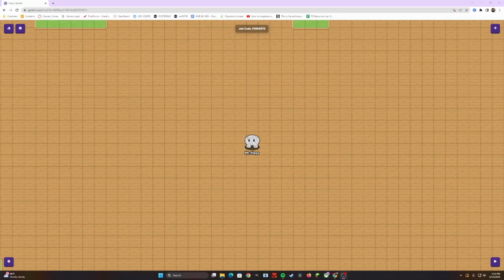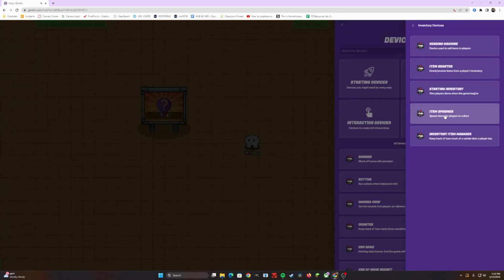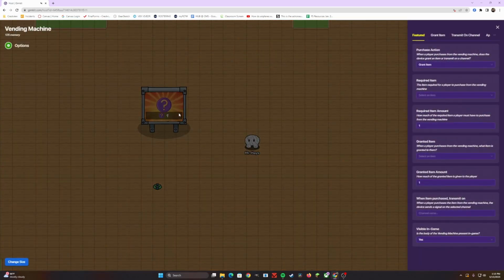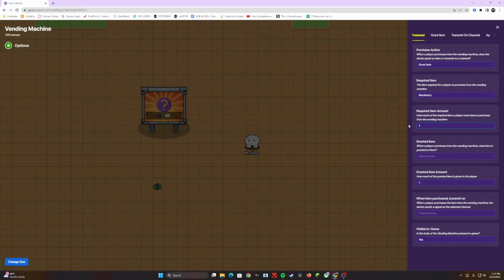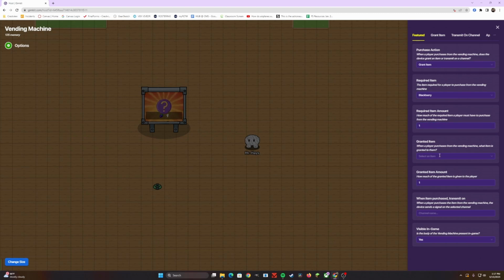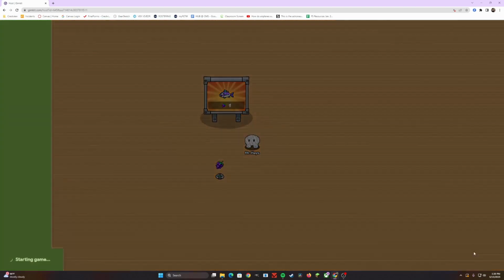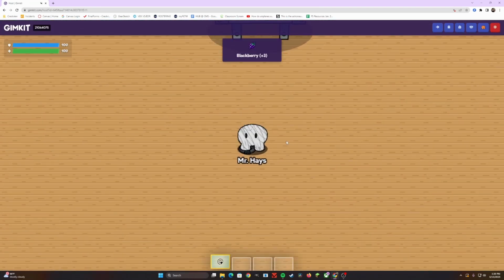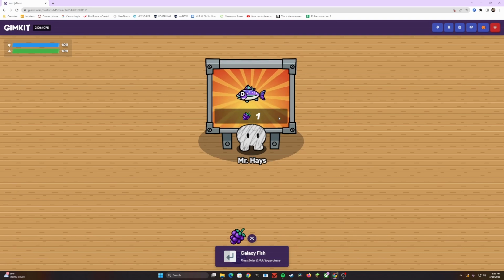VENDING MACHINE | GIMKIT CREATIVE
In this video, I will show how the vending machine can both be used, and paired with the item spawner in Gimkit Creative.